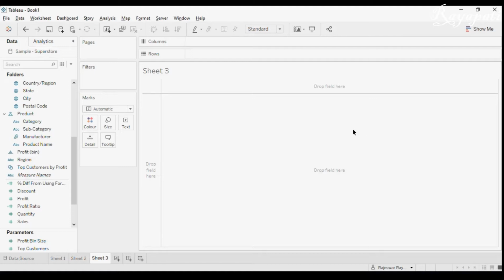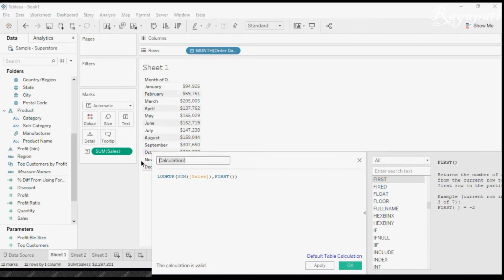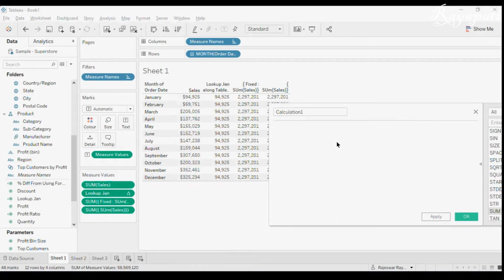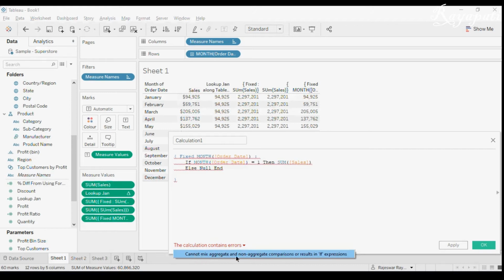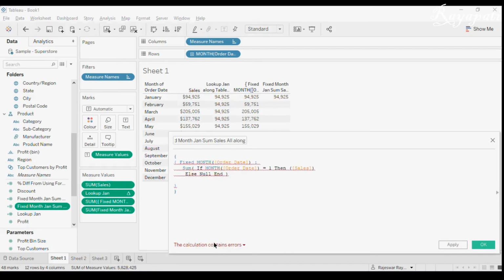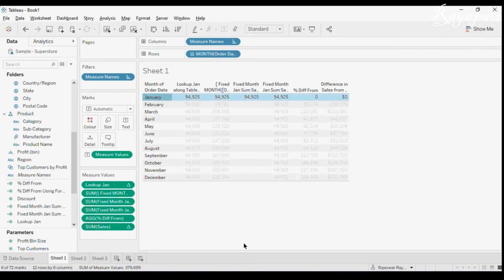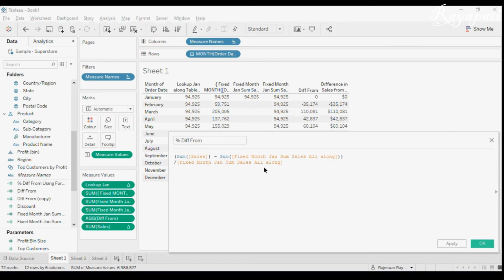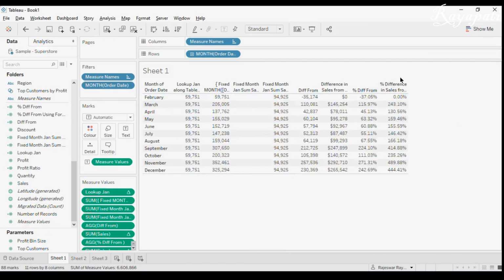Table Calculations In Tableau that doesn't change with the View using Fixed Level of Detail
Table Functions in Tableau are the most powerful functions but they change with the View. What if we can remove that dependency on View? This is obtained using the Fixed Level of Detail in Tableau. We make a Table scoped LOD and use that for Table calculations where we used Lookup before.
Please let me know your views on the Video